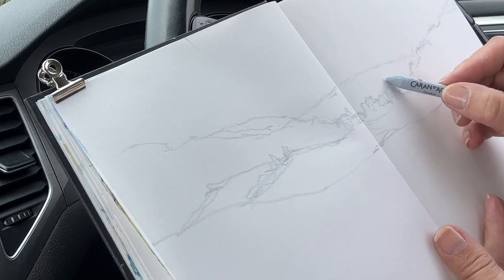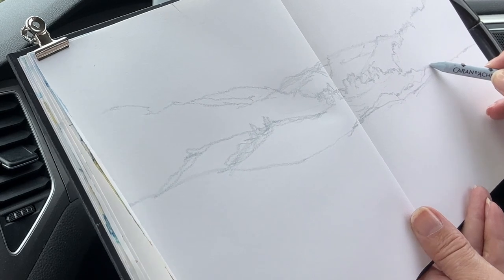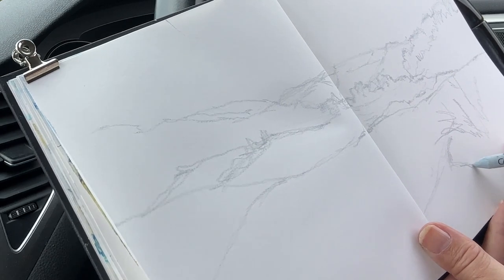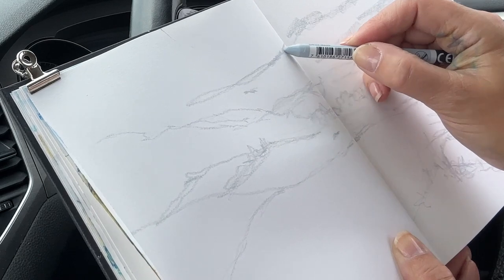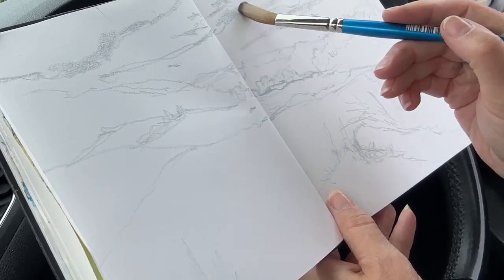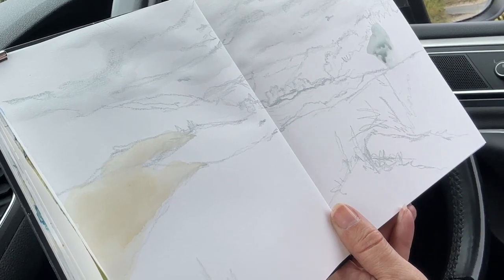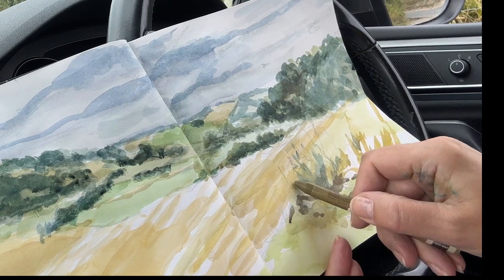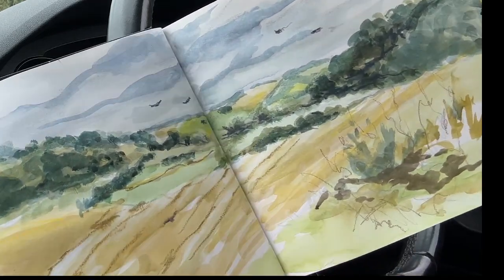Art Vlog l Plein Air Painting l Swatching Neocolour ll West Sussex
In this art vlog I take you plein air sketching with me in West Sussex England. I also colour swatch some new Neocolour ll  pastels that I bought on holiday and try them out in my sketches.

Other artist mentioned:
@creativecatchup  ...Melanie and artist friends chatting about the ups & downs of running a creative business.

Sketchbook used: Paul Rubens Watercolour Journal A5,...

My Skillshare Classes:

Acrylic Painting - Inspired by Nature . .. Seascapes